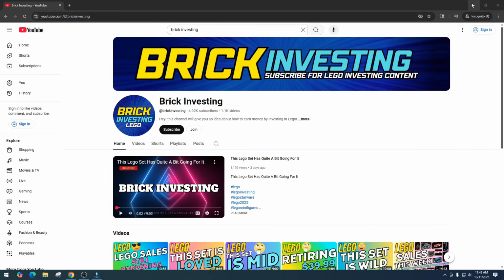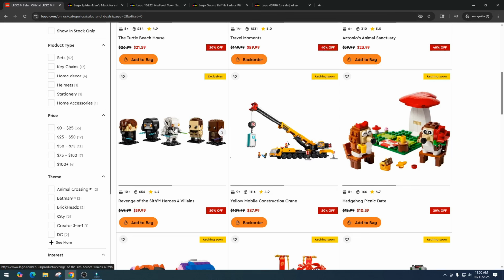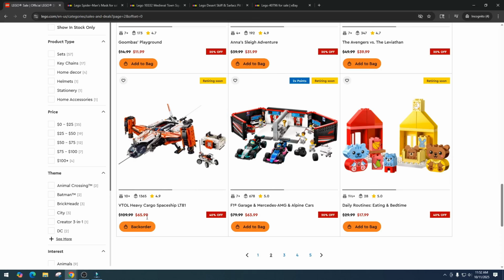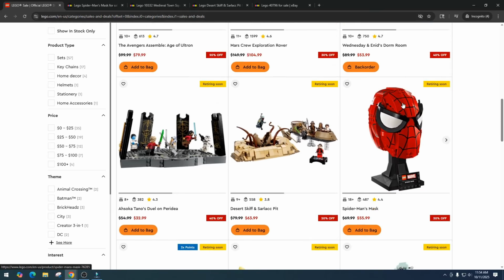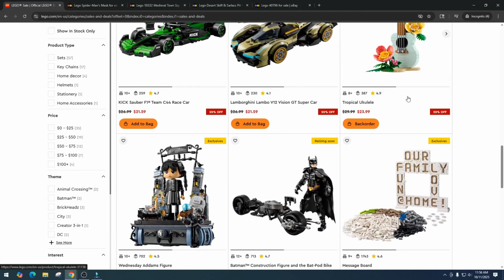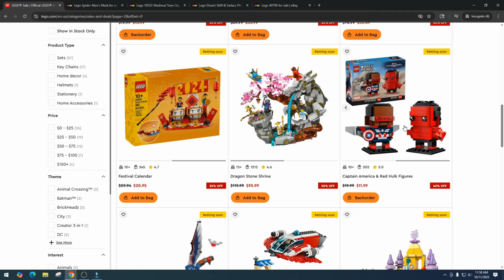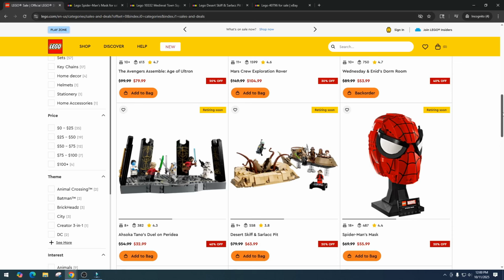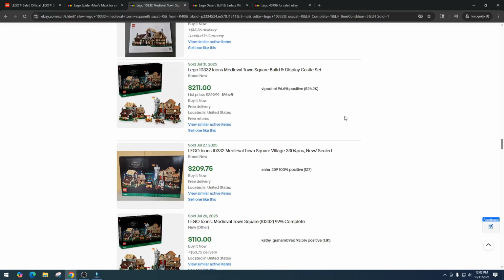These Lego Sales Are Still Going On - Don't Miss Out